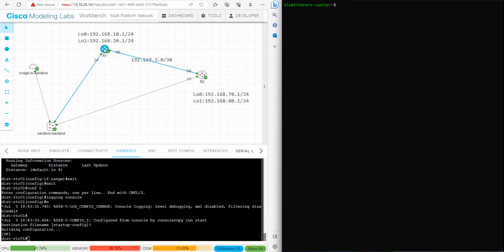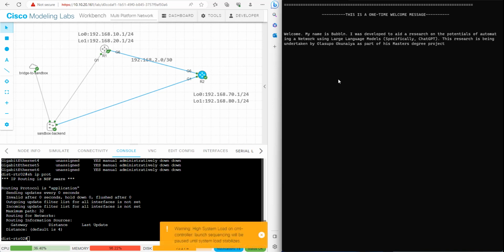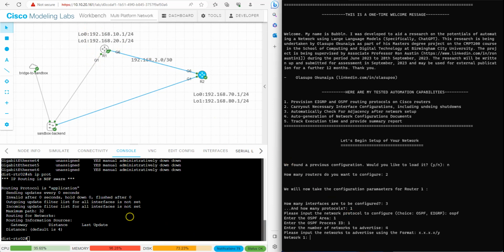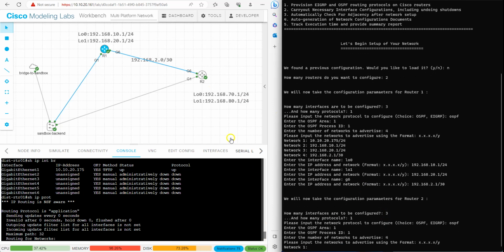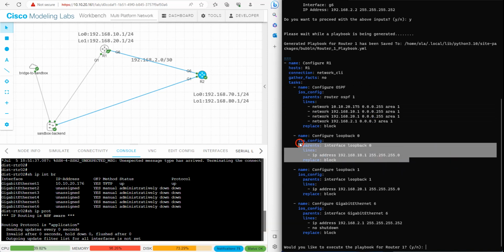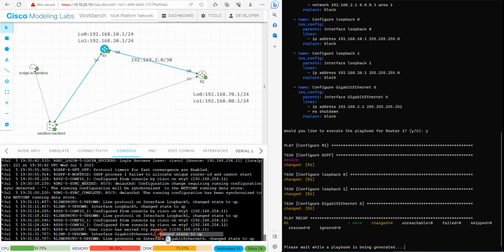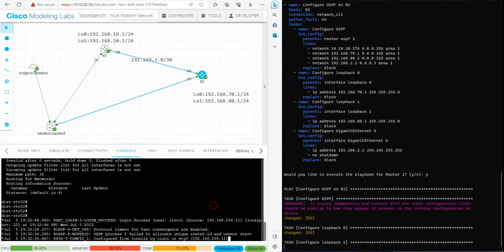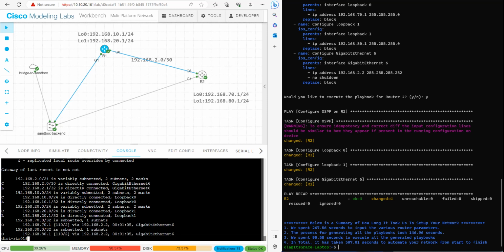Network Automation Using Bubbln - Provisioning OSPF on a network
In this video, a network of 2 routers was automated using Bubbln - A ChatGPT Network Automation Tool. OSPF was provisioned on the routers and 2 loopback interfaces configured on each router. The outcome was a successful formation of adjacency between the routers and all networks reachable from each router.

APPRECIATION

Thank you for trying out Bubbln - A Chat-GPT powered network automation tool developed by Olasupo Okunaiya as his Masters degree project (Exploring the potentials of using ChatGPT to automate a Network) at Birmingham City University, UK.

BUBBLN's CAPABILITIES

1. Provision EIGRP and OSPF routing protocols on Cisco routers

2. Carryout Necessary Interface Configurations, including undoing shutdowns

3. Automatically Check For Adjacency after network setup

4. Auto-generation of Network Configurations Documents

5. Track Execution time and provide summary report

REQUIREMENT

- Bubbln requires a linux OS and python3 to function appropriately.

SETUP GUIDE

1.